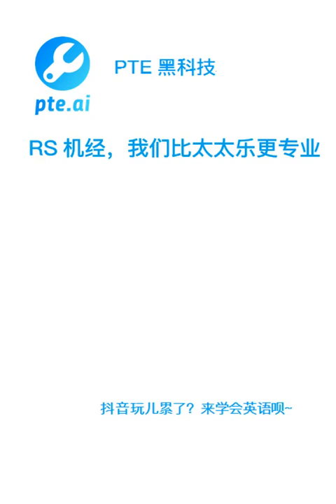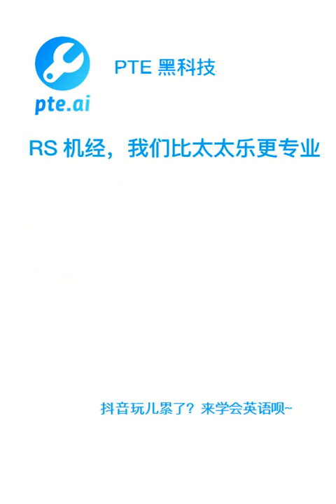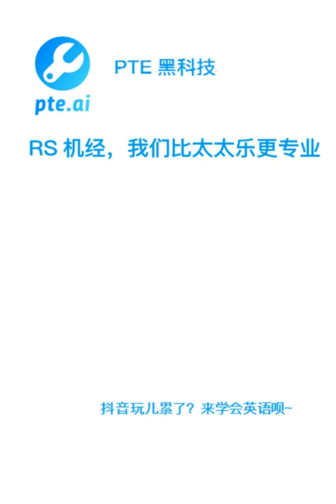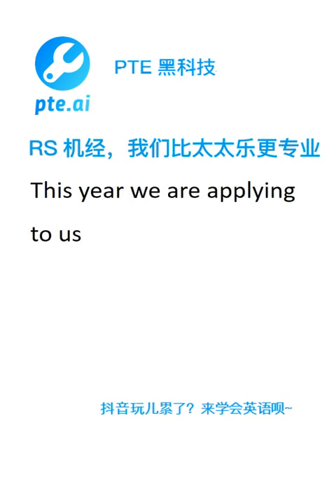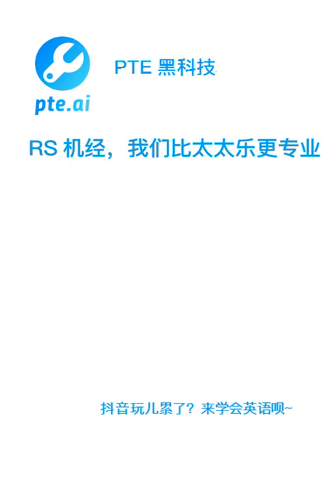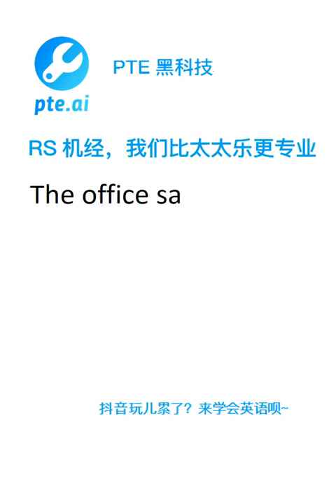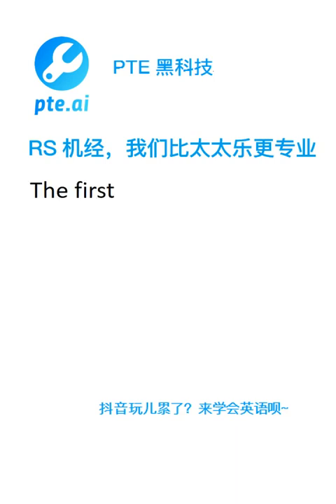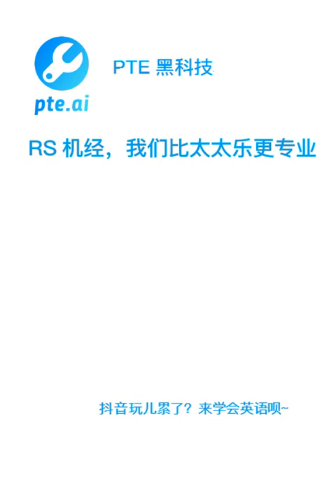2018 04 21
PTE黑科技最新RS机经（01）